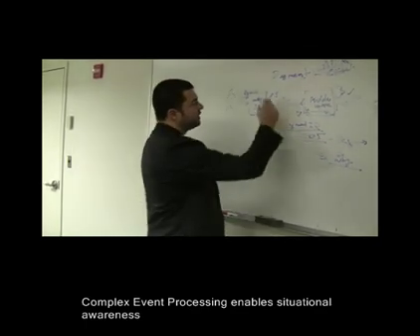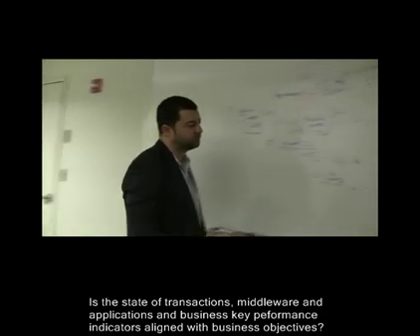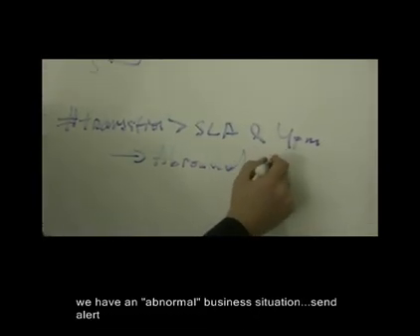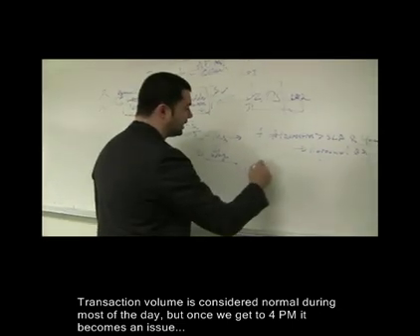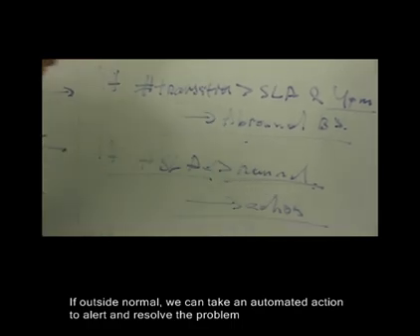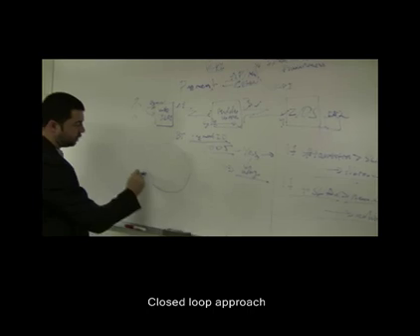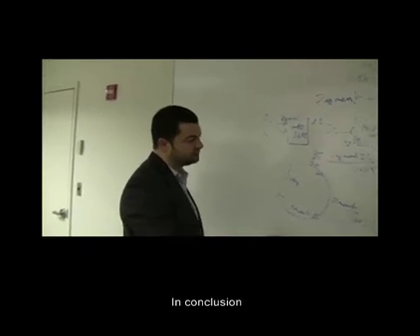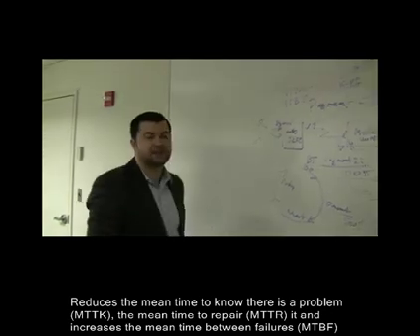Nastel AutoPilot Situational Awareness with CEP: A chalk talk - Part II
Part II: Continuation of prior scenario in part I...Albert Mavashev, CTO of Nastel Technologies delivers a chalk talk on how to predict and even prevent application and business transaction performance problems.  Albert covers how to achieve situational awareness, the role of CEP and how to go about increasing the mean time between failures.  An example using a payment transactions is used.